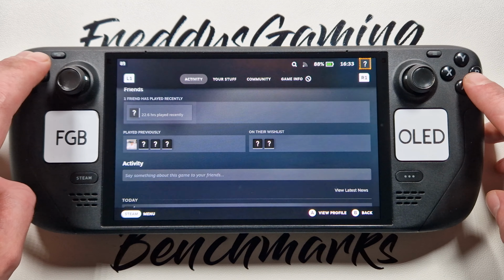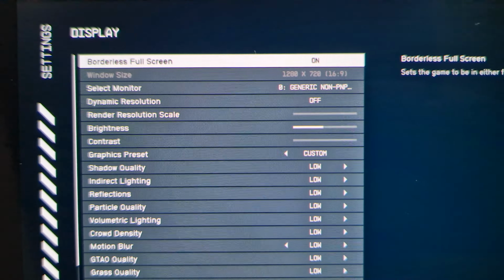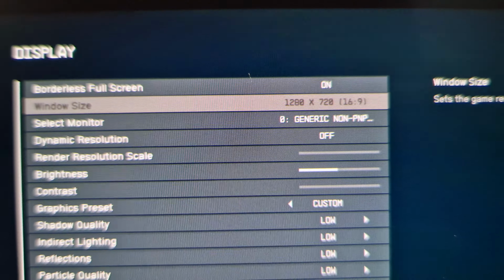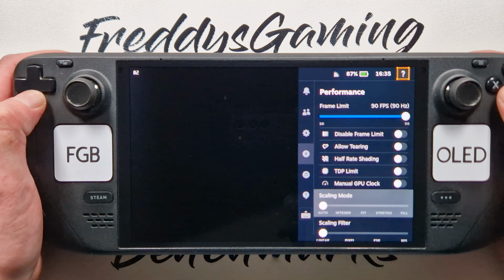Starfield Shattered Space Expansion DLC on Steam Deck OLED with Steam OS 3.7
❌Steam Deck (OLED/LCD) runs with factory settings,
ONLY Steam OS update and Proton.

🟠Steam Deck Oled 512GB upgrade to 1TB
Steam OS 3.7
Sd Card 1TB
No screen protector
No protective case

🟠Time steps:
Start 0:00
Proton 0:10
Settings 1:12
FSR 2:54
FSR+FG 7:44